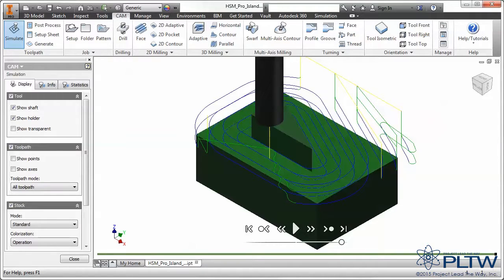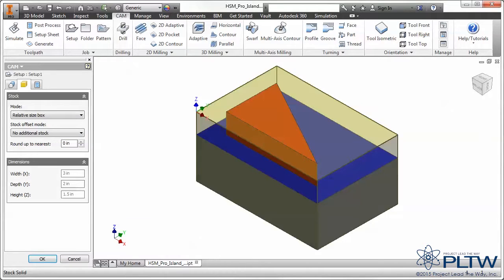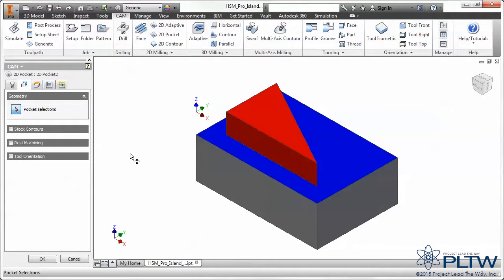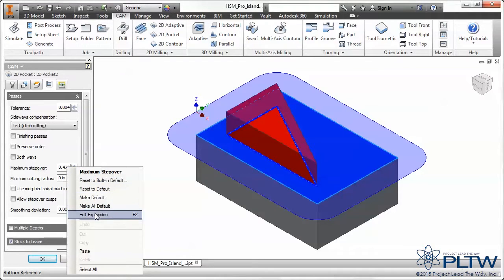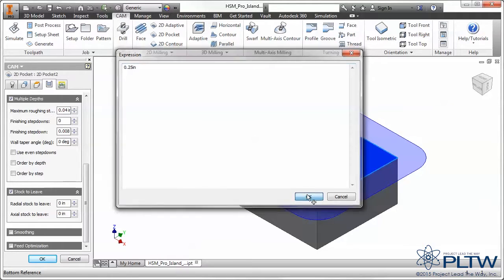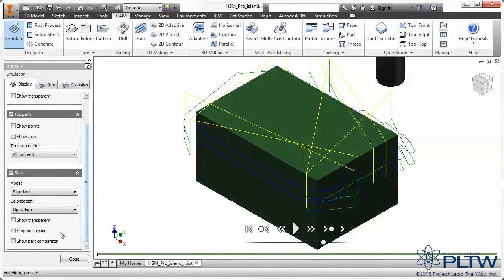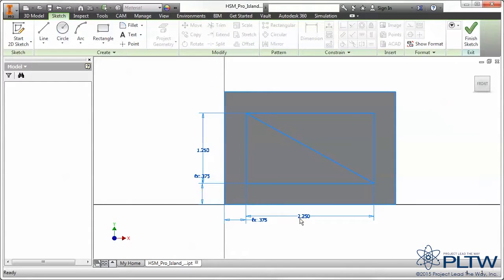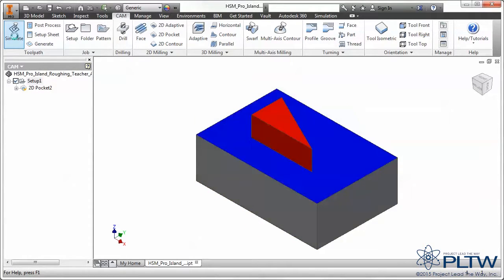2 3 4 A 07 Island Roughing